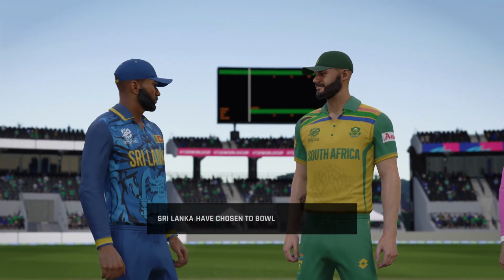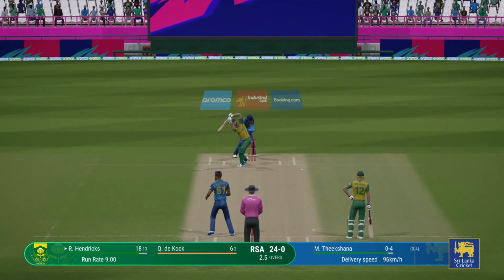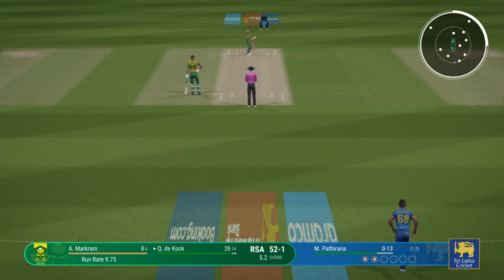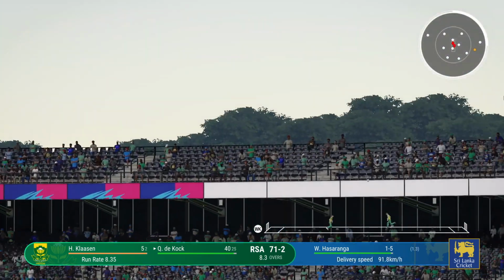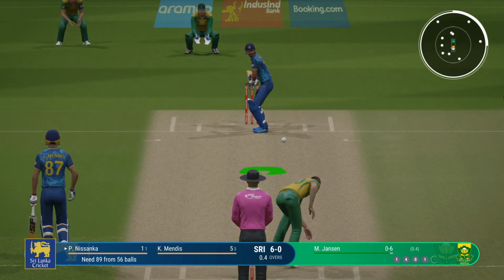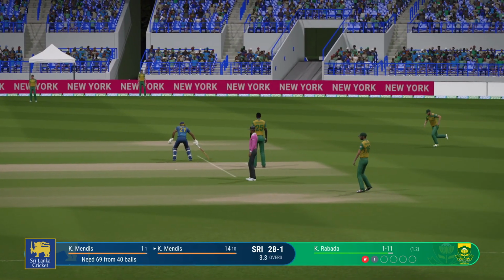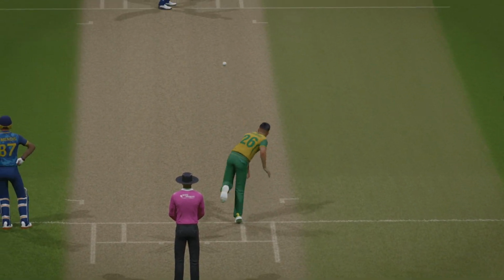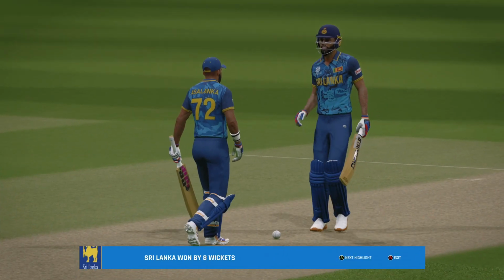Sri Lanka vs South Africa | T20 World Cup 2024 | Cricket 24 #1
Cricket 2024 PS5 Gameplay.